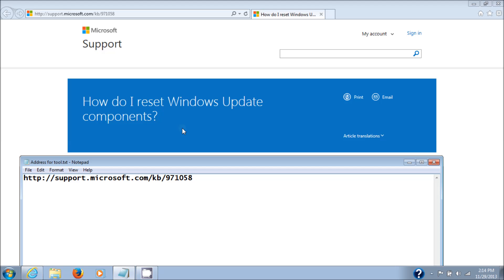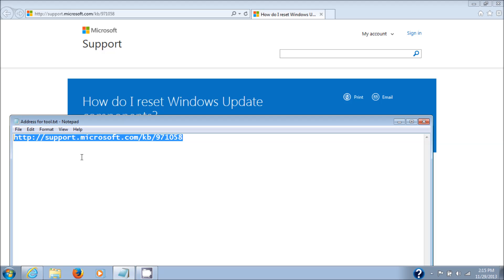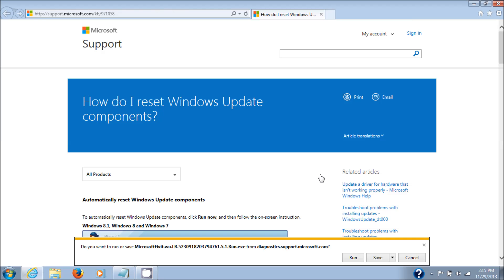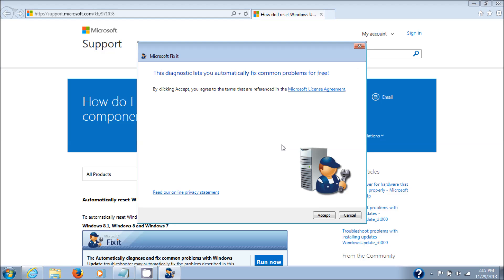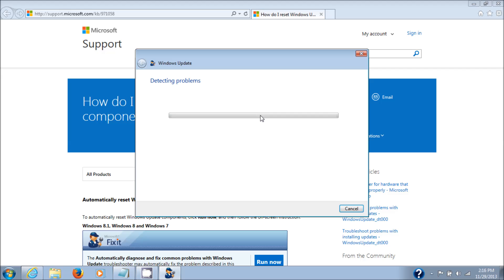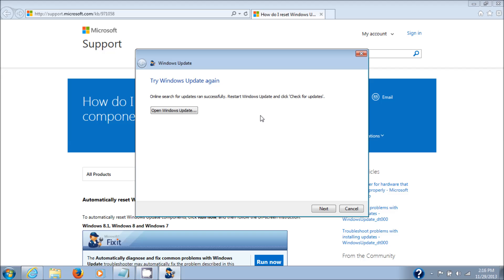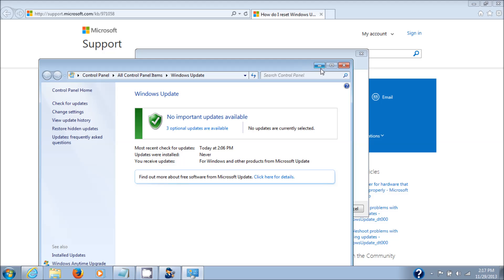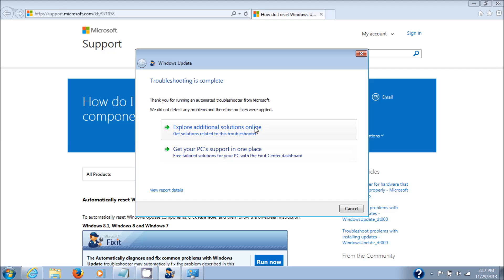Microsoft Windows Update Fix It Tool Repair Windows Update Components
Other Fixes For This Same Problem